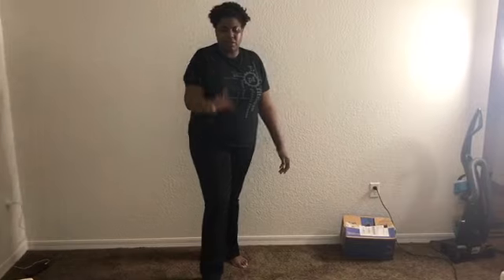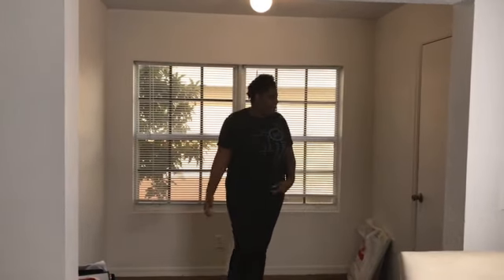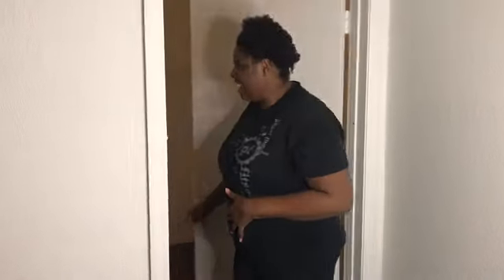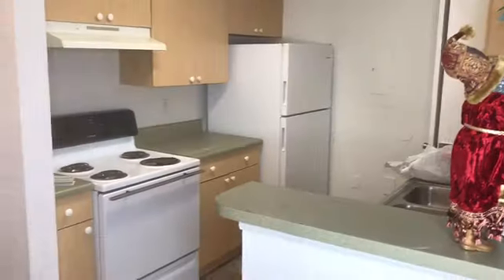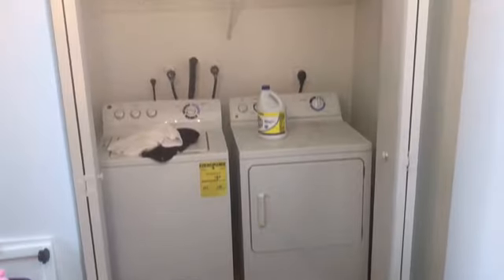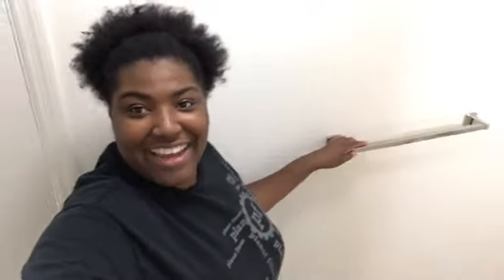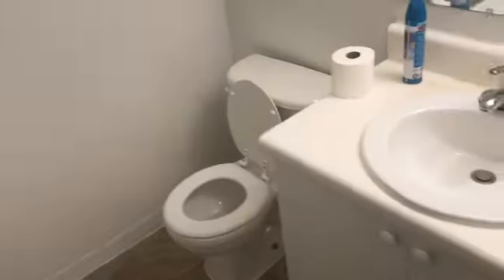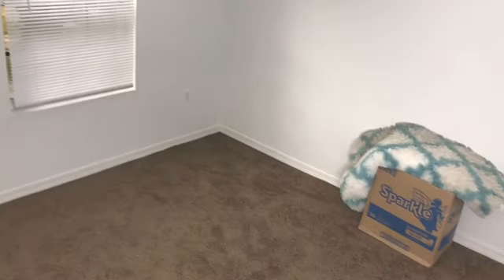We Moved!!!| Miami Apartment| EMPTY APARTMENT TOUR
Finally! We have finally moved after all the struggling to make this happen. I just thank God for making this possible. I hope you enjoy the video.